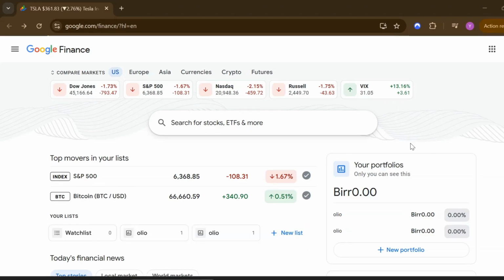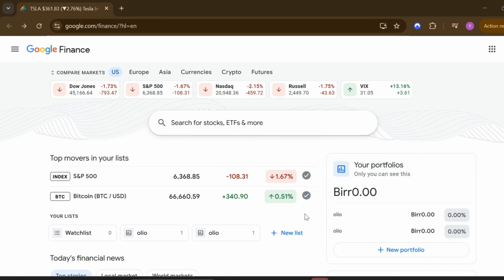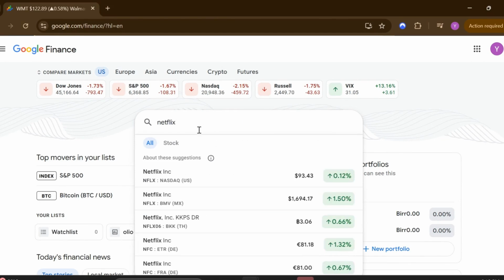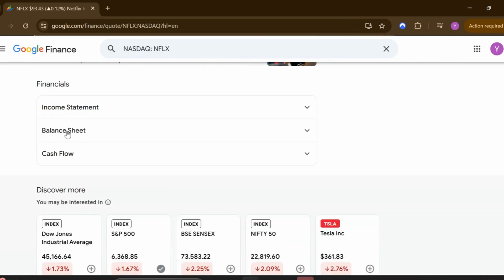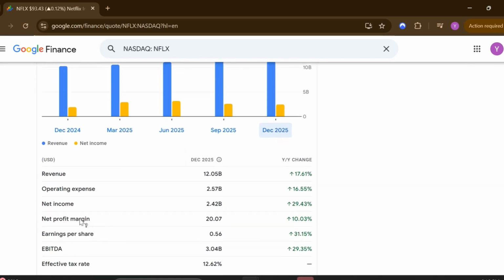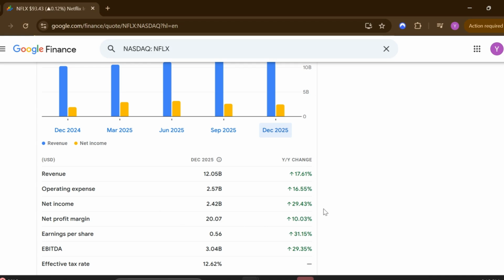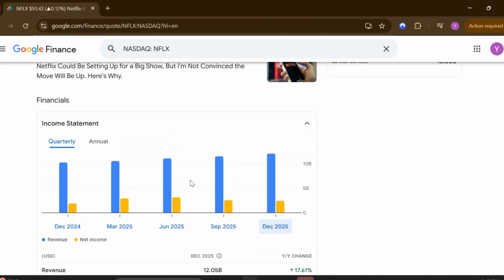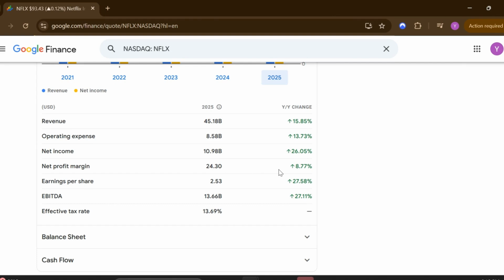How To View The Net Profit Margin Of A Stock On Google Finance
Learn how to view the net profit margin of a stock on Google Finance step by step. This guide walks you through accessing company financials, calculating net profit margin, and interpreting profitability ratios. Ideal for investors and beginners, it helps you analyze efficiency, compare companies, and make informed investment decisions.